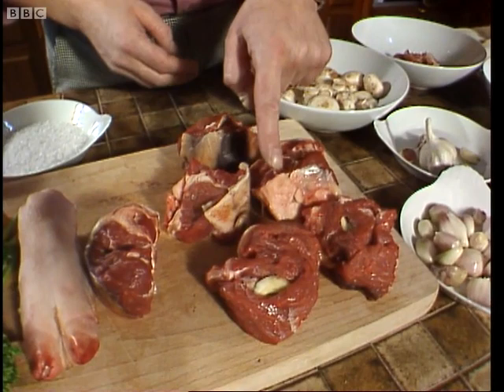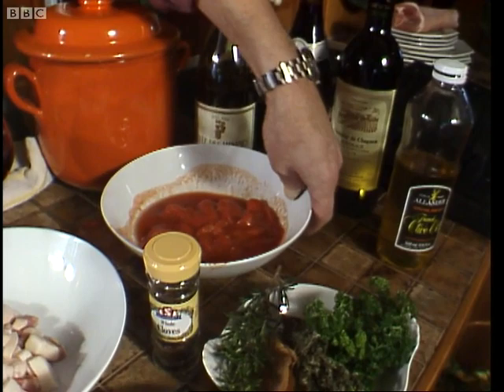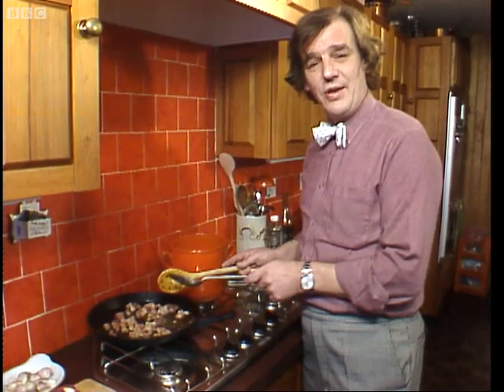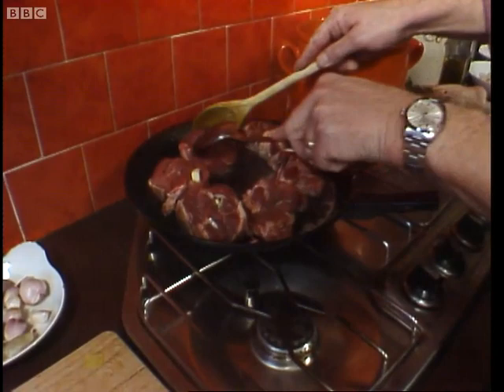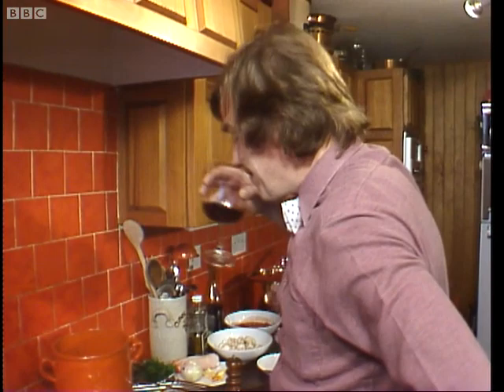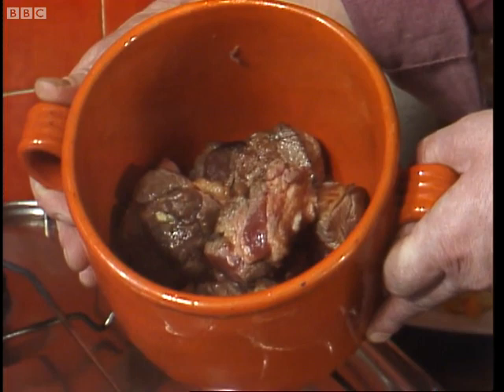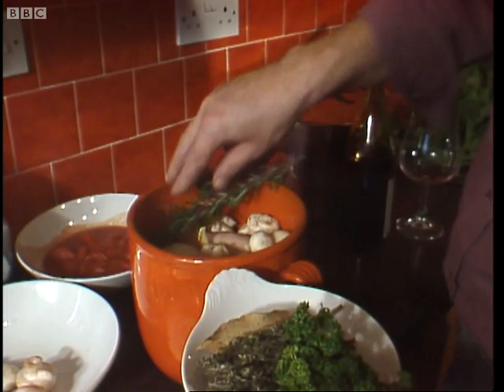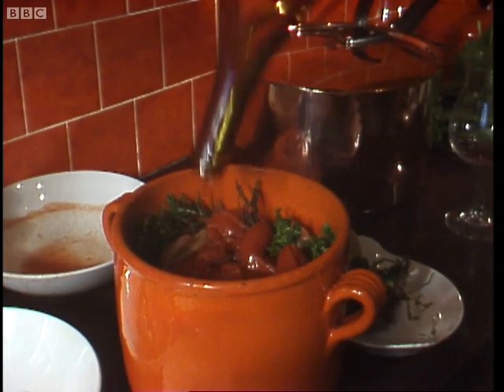Slow-Cooked Beef in Red Wine | Keith Floyd | BBC Studios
Chef Keith Floyd cooks with red meat in this great easy to follow recipe video from BBC cookery show Floyd on Food.